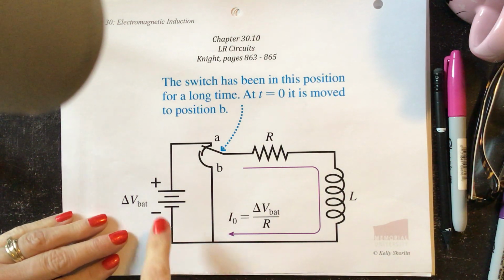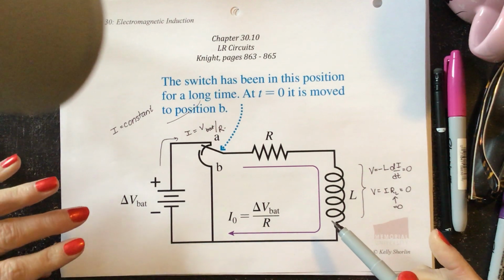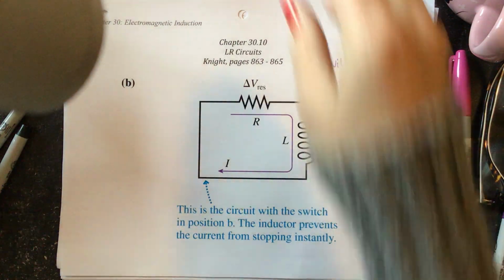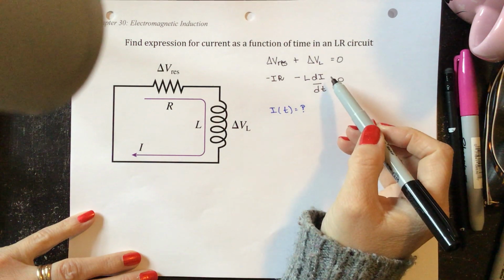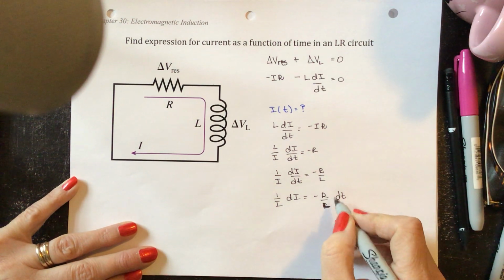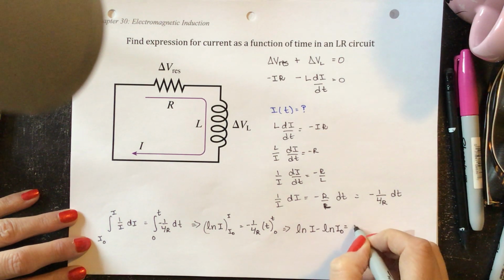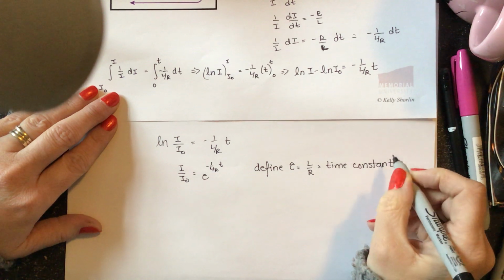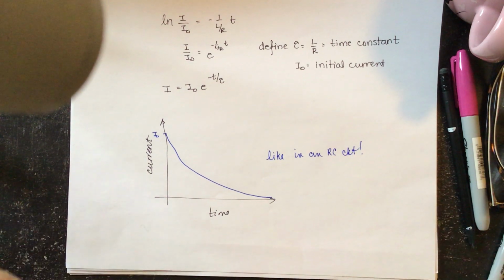P2055 lecture 28 chapter 30 part 15